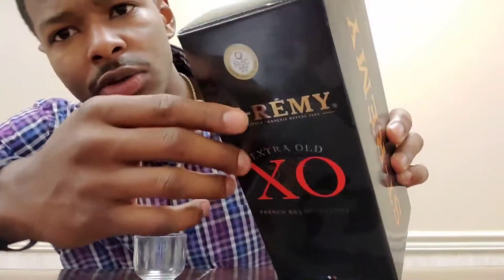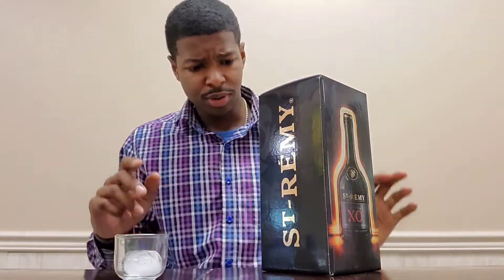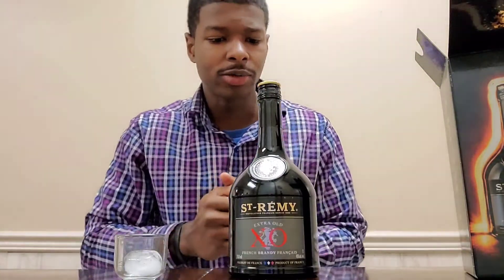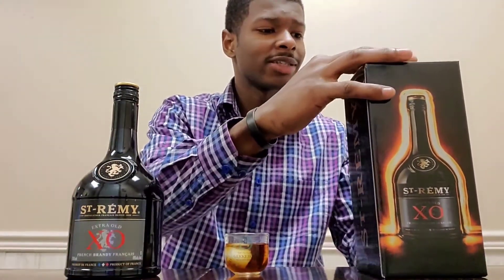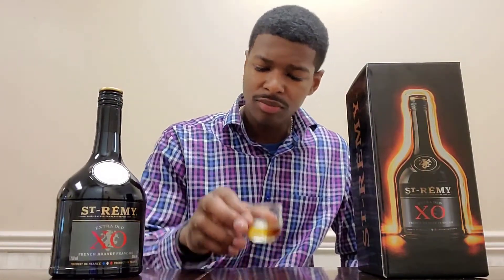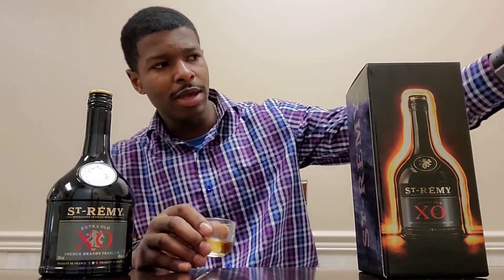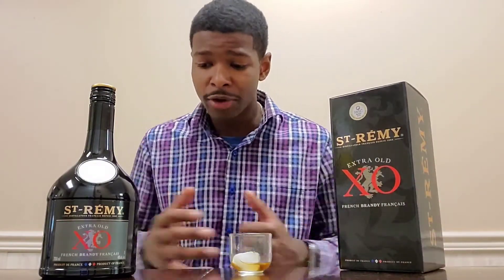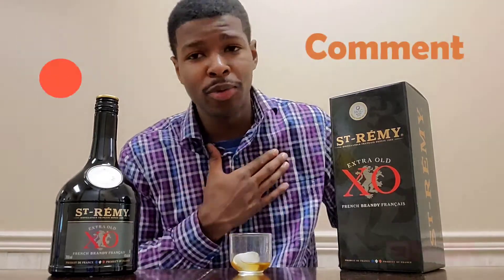St - Rémy XO Review!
Q different level of drink than I'm used to but on the sophisticated professional level, this is a real drink. A true sipper. Nice packaging and design, great to collect!